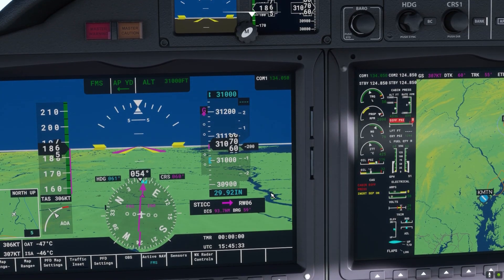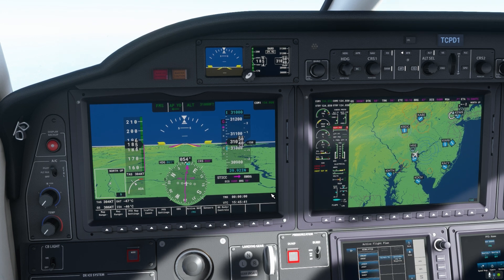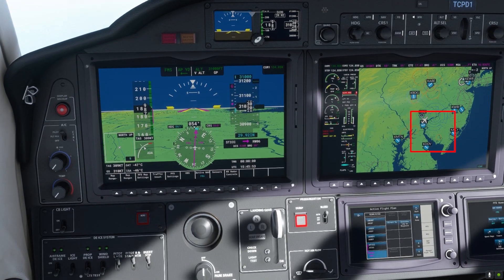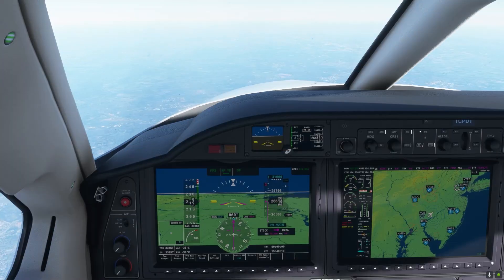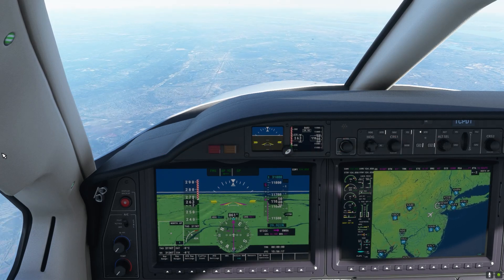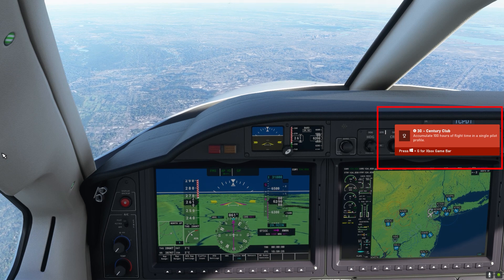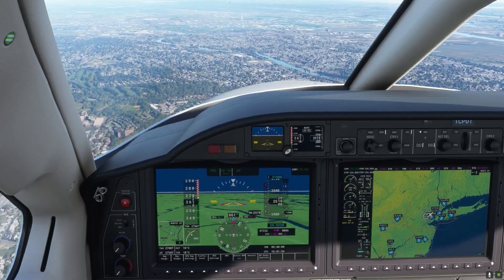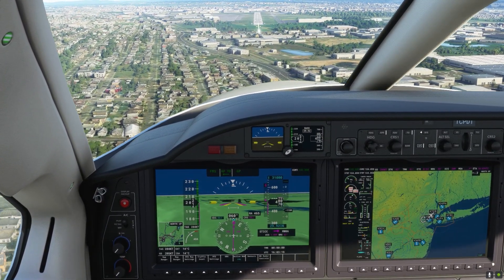How To Descend From Cruise Altitude Using RNAV GPS - FS2020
Here is a cool hack/trick that you can use to descend from cruise altitude using an RNAV approach.   It works with the Garmin 1000/3000/50000 GPS systems in Microsoft Flight Simulator.

In the video I show how I did it and how easy it is to descend without using any math whatsoever.  The descent started nearly 100 miles out using the glide path and was effortless.

VNAV does not work in FS2020 default aircraft but this is as close as it gets.